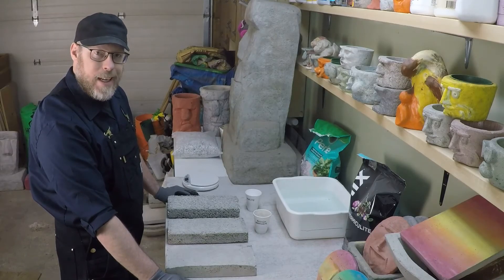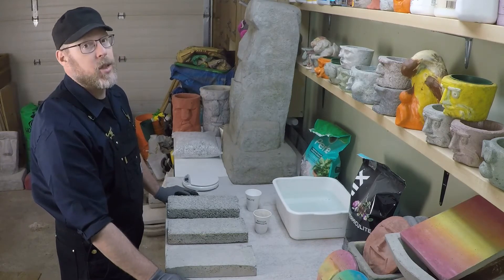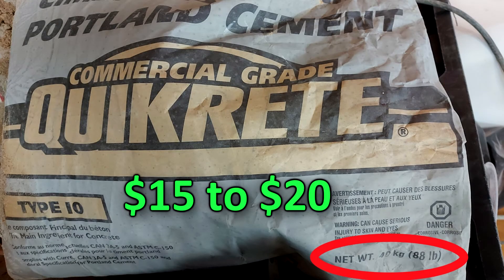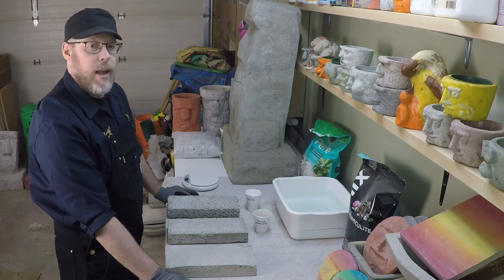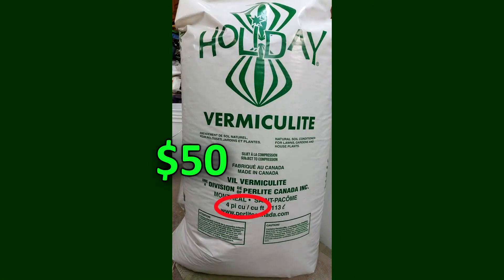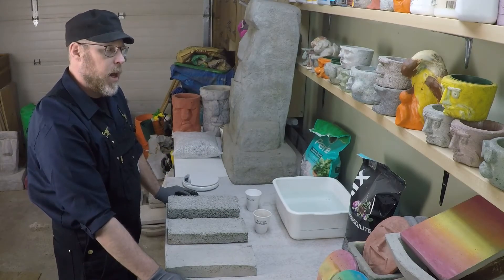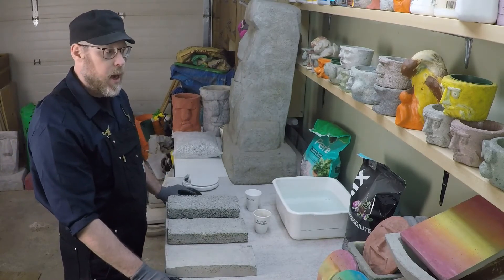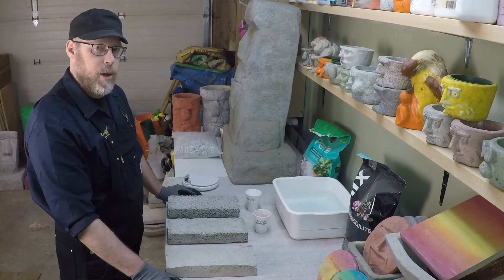Is Lightweight Concrete Expensive?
Making lightweight concrete is fairly inexpensive.  The materials used to make lightweight concrete mixes are pretty affordable and easy to find.  Portland cement is available at nearly every hardware store and doesn't cost a lot, about $15-20 for an 88 lb bag.  You can make a lot of lightweight concrete with one inexpensive bag of portland cement and some lightweight aggregate of your choosing.

Common lightweight concrete aggregates such as perlite, vermiculite or peat moss are found at garden centers and some hardware stores.  Small bags of perlite (0.31 cubic feet) cost about $7-10 per bag for example.  Large bags of perlite (4 cubic feet) cost roughly $50, which is actually quite a good deal!  So, if you have a large project or are planning on a lot of smaller projects, buying the lightweight aggregates in bulk will help reduce your costs.